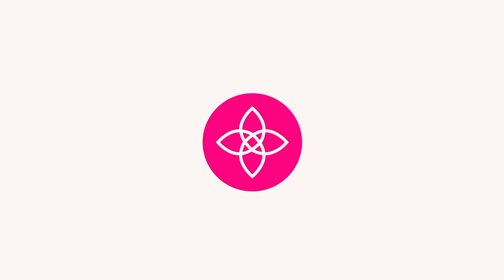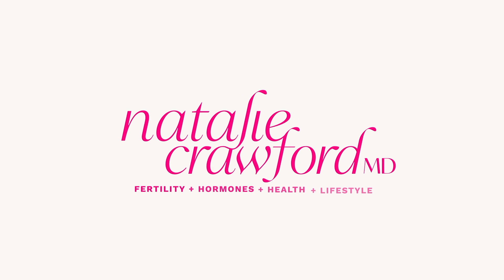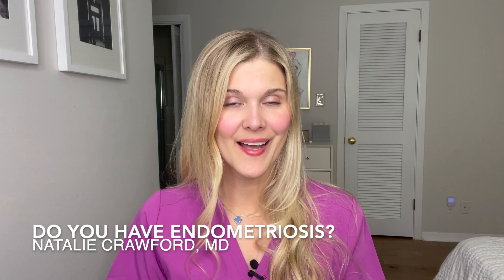ENDOMETRIOSIS - Do You Have Endo? What Are The Signs, Symptoms, and Treatment Options?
Double board certified fertility doctor, Natalie Crawford, discusses what endometriosis is and how to know if you have it. In this video she reviews the common signs and symptoms, how it is diagnosed, and the treatment options.  There is so much confusion on what endometriosis is, how it develops and what is means for your reproductive life. But the top thing that I see is women suffering  in silence or without support.

Questions answered:
What is endometriosis?
What is the endometrium?
What are the risk factors for endometriosis?
Is endometriosis genetic?
Are there environmental factors?
How common is endometriosis?
How is endometriosis diagnosed?
What are the symptoms of endometriosis?
 How does endometriosis affect fertility?
How do you manage endometriosis?
What lifestyle modifications can you make?
Is surgery always necessary?
What should I look for in a doctor when it comes to treating endometriosis?

Resources:
Bishop LA, Gunn J, Jahandideh S, Devine K, Decherney AH, Hill MJ. Endometriosis does not impact live-birth rates in frozen embryo transfers of euploid blastocysts. Fertil Steril. 2021 Feb;115(2):416-422. doi: 10.1016/j.fertnstert.2020.07.050. Epub 2020 Sep 21. PMID: 32972732.

Seyhan A, Ata B, Uncu G. The Impact of Endometriosis and Its Treatment on Ovarian Reserve. Semin Reprod Med. 2015 Nov;33(6):422-8. doi: 10.1055/s-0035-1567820. Epub 2015 Nov 23.

Yamamoto A, Harris HR, Vitonis AF, Chavarro JE, Missmer SA. A prospective cohort study of meat and fish consumption and endometriosis risk. Am J Obstet Gynecol. 2018;219(2):178.e1-178.e10. doi:10.1016/j.ajog.2018.05.034

Parazzini F, Chiaffarino F, Surace M, Chatenoud L, Cipriani S, Chiantera V, Benzi G, Fedele L. Selected food intake and risk of endometriosis. Hum Reprod. 2004 Aug;19(8):1755-9. doi: 10.1093/humrep/deh395. Epub 2004 Jul 14. PMID: 15254009.

Marziali M, Venza M, Lazzaro S, Lazzaro A, Micossi C, Stolfi VM. Gluten-free diet: a new strategy for management of painful endometriosis related symptoms? Minerva Chir. 2012 Dec;67(6):499-504. PMID: 23334113

Fritz and Speroff, Clinical Gynecology Endocrinology and Infertility, 8th edition, 2011

Ansariniya H, Hadinedoushan H, Javaheri A, Zare F. Vitamin C and E supplementation effects on secretory and molecular aspects of vascular endothelial growth factor derived from peritoneal fluids of patients with endometriosis. J Obstet Gynaecol. 2019 Nov;39(8):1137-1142.

Missmer SA, Chavarro JE, Malspeis S, Bertone-Johnson ER, Hornstein MD, Spiegelman D, et al. A prospective study of dietary fat consumption and endometriosis risk. Hum Reprod 2010;25:1528–35.